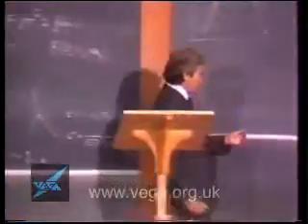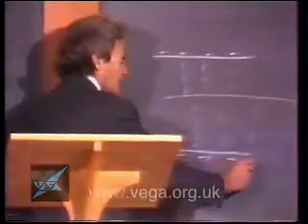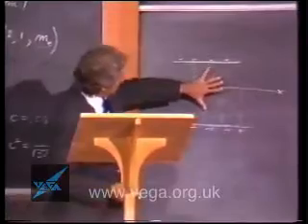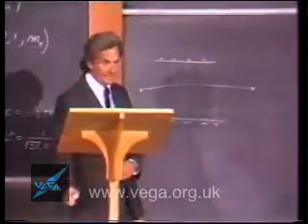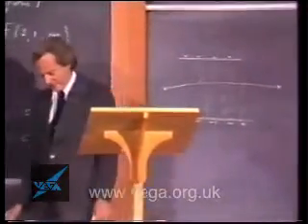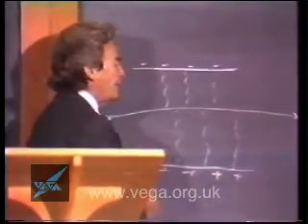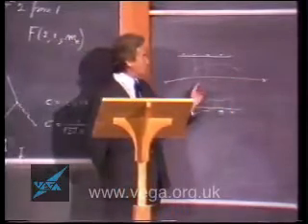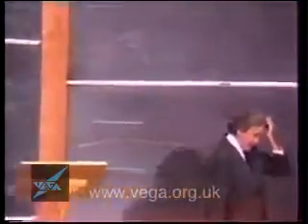Feynman explains Action of Microwave Photons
Richard Feynman, the 1965 Nobel laureate in Physics, whose textbooks are used by most major universities, gave a series of four lectures on Quantum Electrodynamics in 1979, invited by the University of Auckland. Here is a short excerpt from one of the lectures, where he explains how an electromagnetic field of "billions of" microwave photons can incrementally affect the path of an electron in a Cathode Ray Tube, even though the energy of each photon is very small (2cm = 15GHz = 62ueV). This is one of the best explanations I have seen of the quantum forces exerted by microwave electromagnetic fields.

..Prof Trevor Marshall..